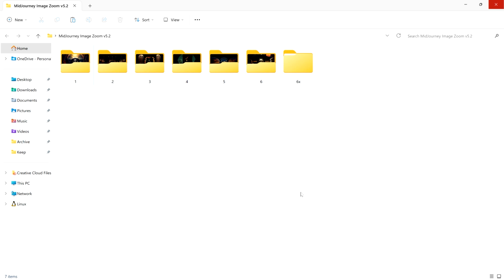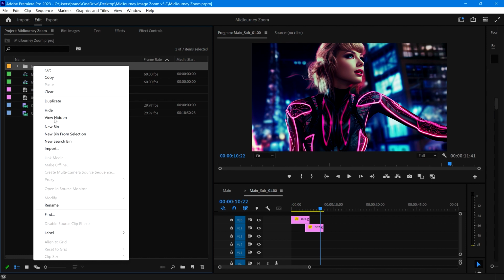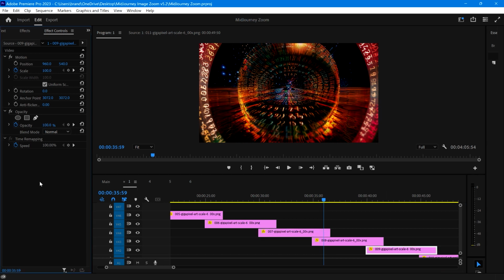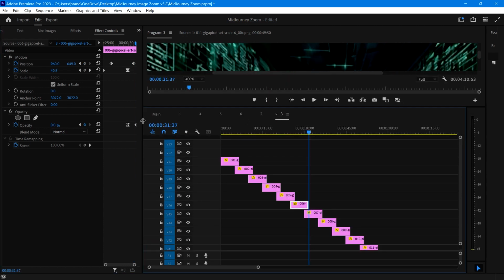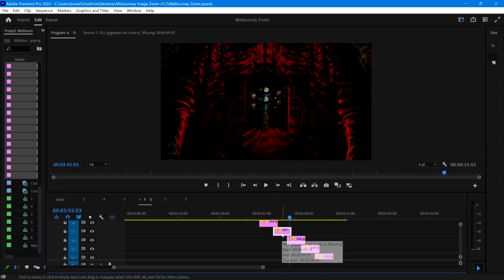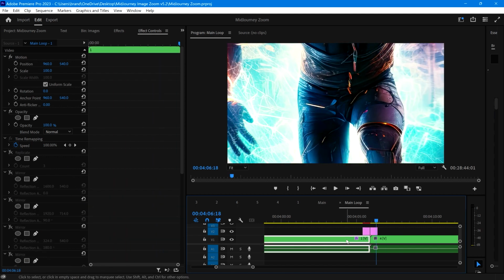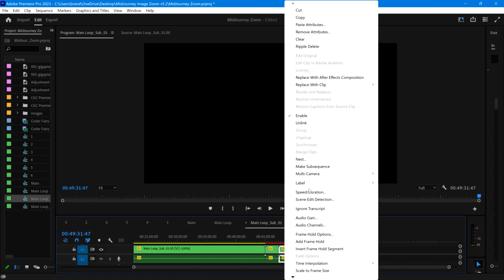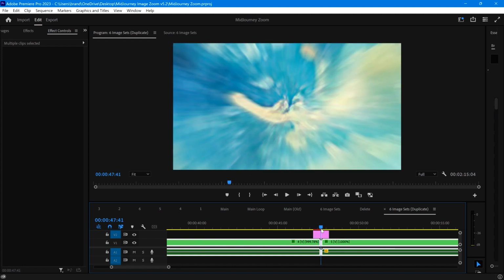MidJourney 538x Zoom Out Tutorial & Premiere Pro (Part 3)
Using MidJourney v5.2, learn how to use the Zoom Out 2x and Custom Zoom buttons to chain together hundreds of images to create a video that scales in or scales out by a massive 538x zoom! This is Part 3 of of the MidJourney 538x Zoom Out Tutorial.